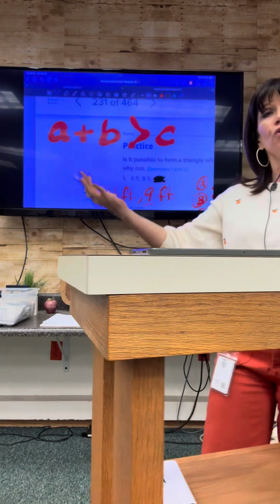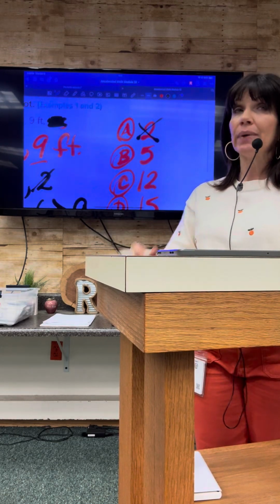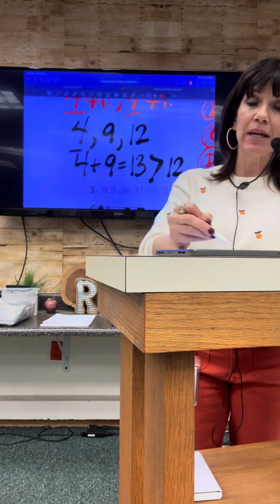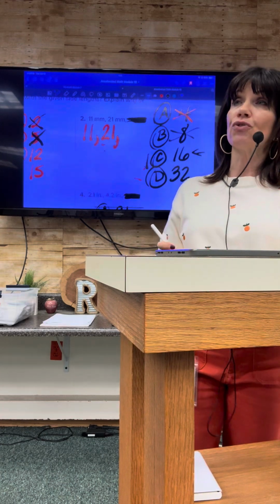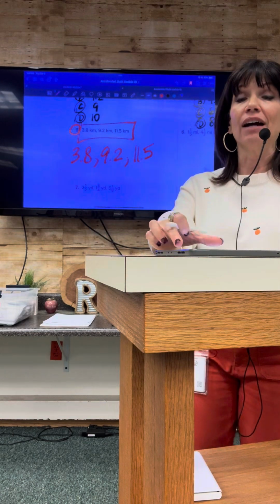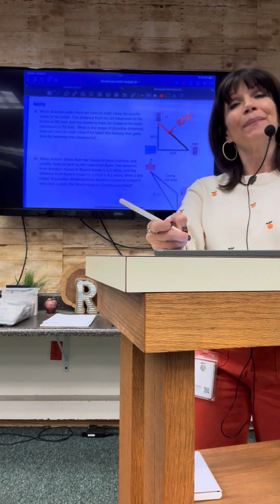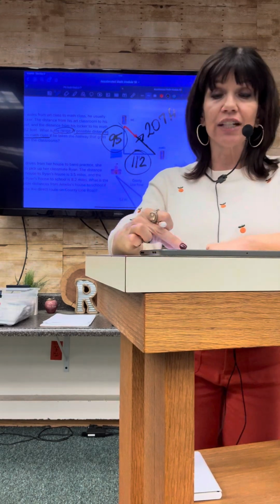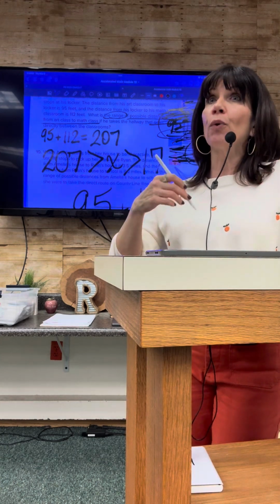Lesson 10-7: triangle inequality theorem